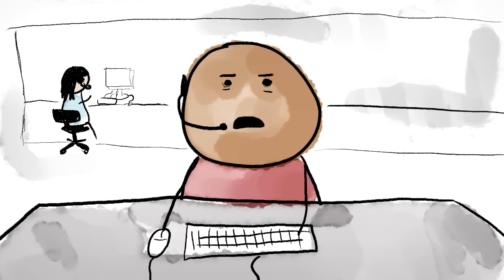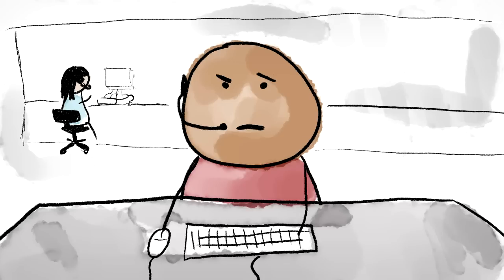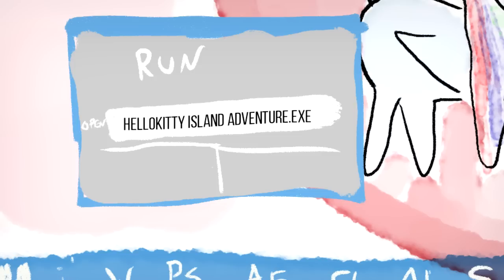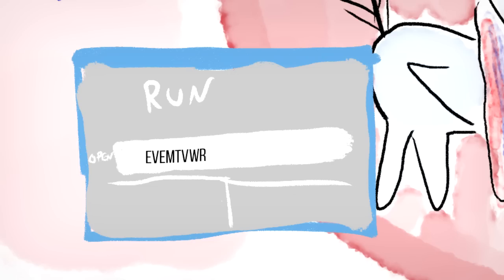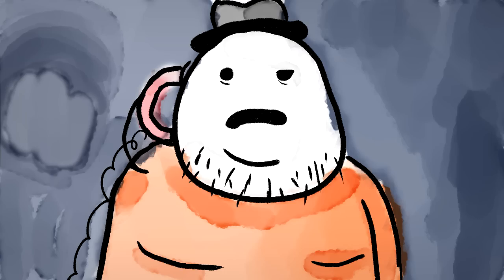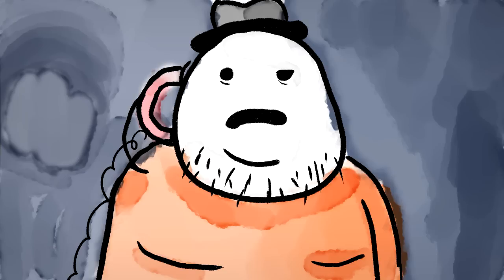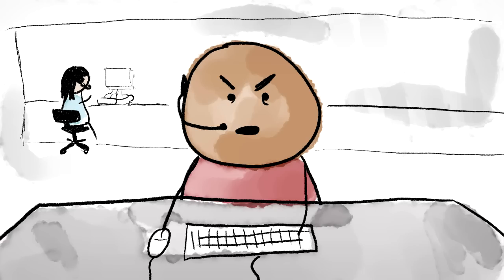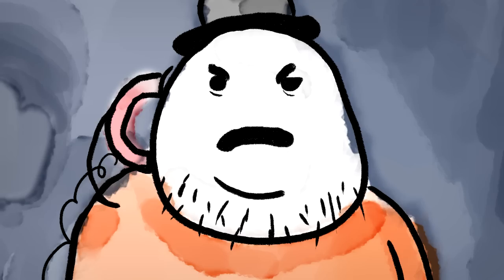Phone Scam 2: Gareth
Those phone scammers called back again for round 2